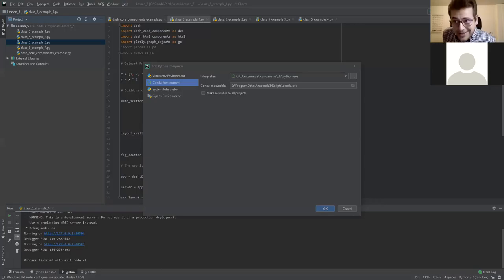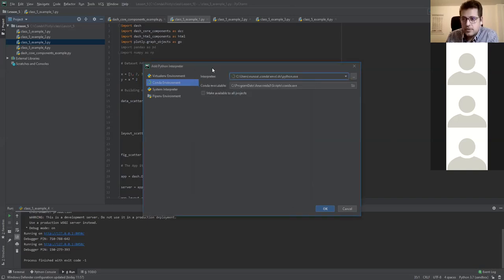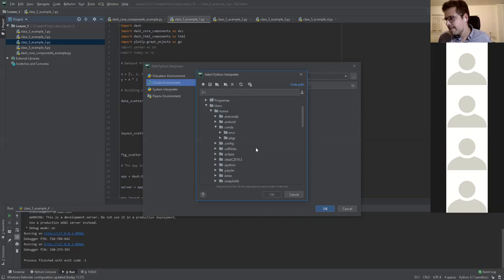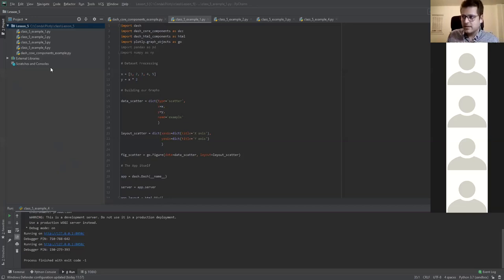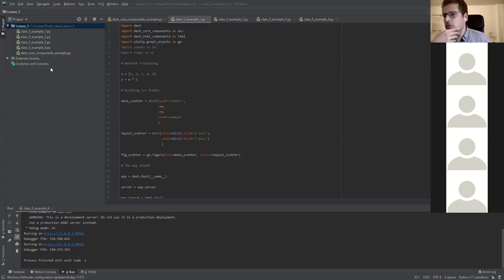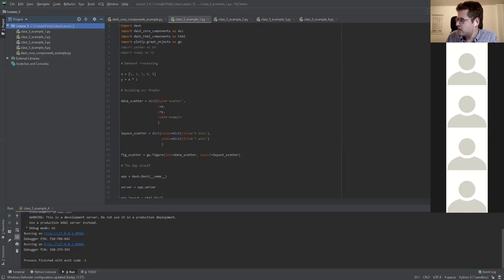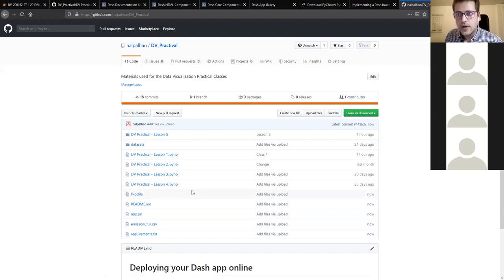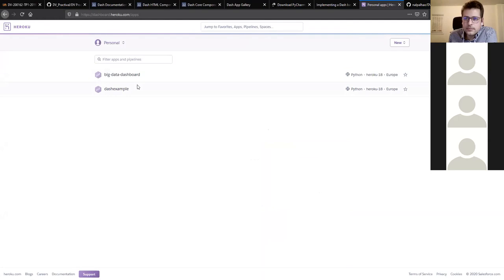Data Visualization - Practical Class 5 (14/04/2020)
Recording of the online Data Visualization Lesson 5, recorded on the 14/04/2020. The topic was  Dash Framework and Callbacks.
The code and datasets can be found either on lecture's moddle page or in